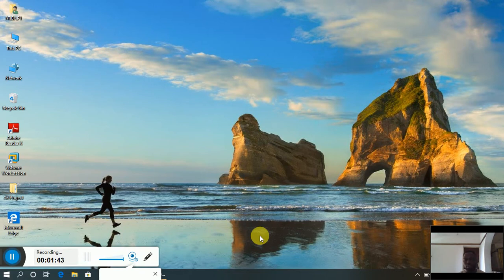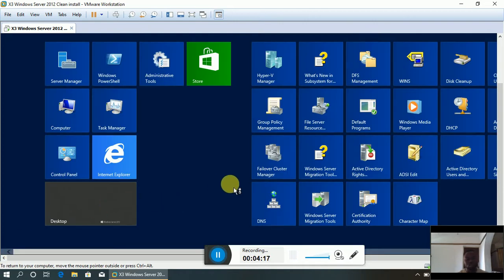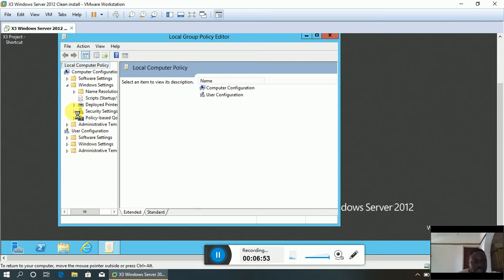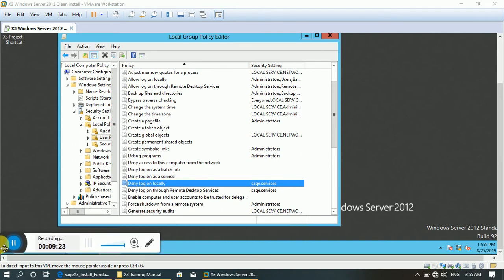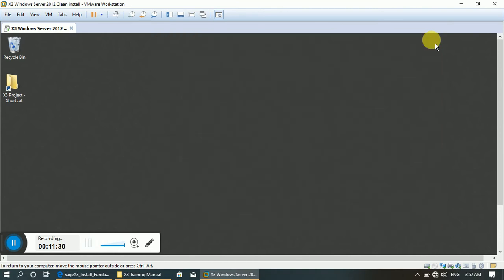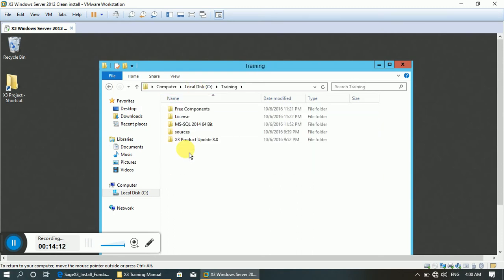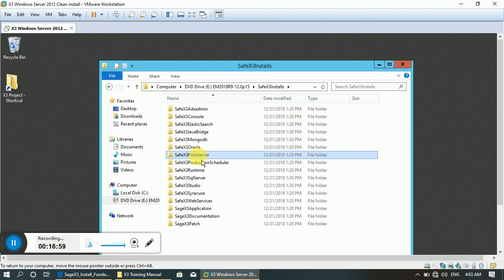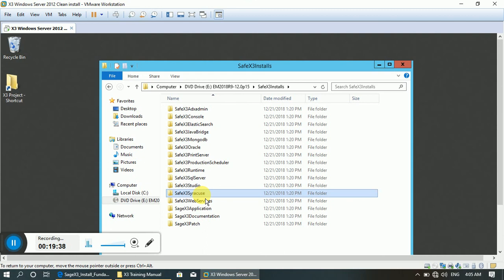iLearnULearn; 1 Server Preparation for SageX3